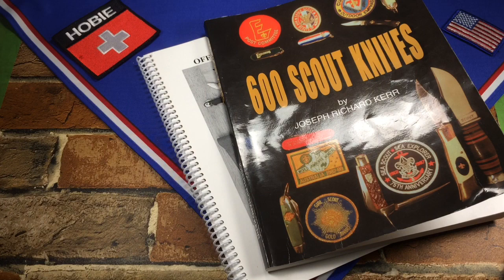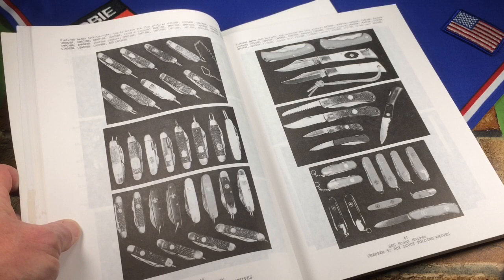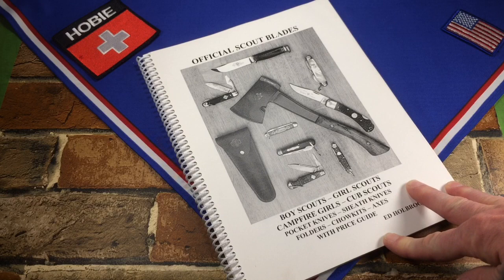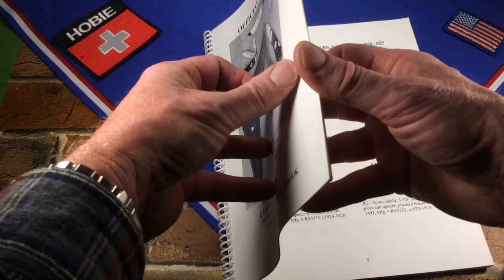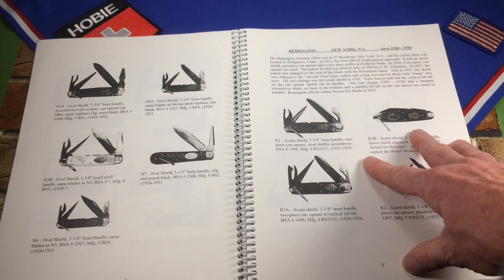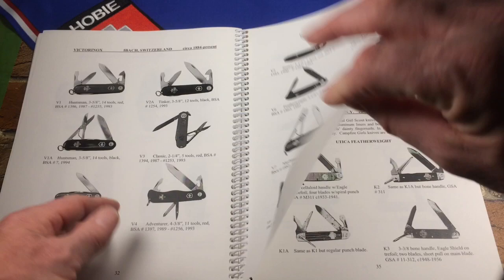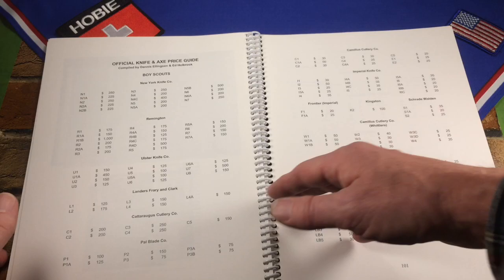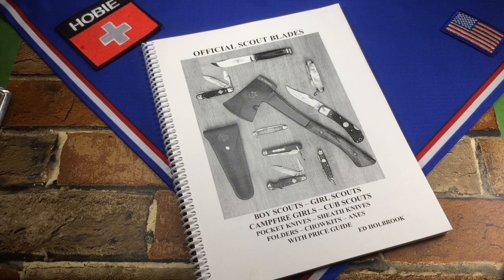"Official Scout Blades" by Ed Holbrook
A look at "Official Scout Blades" by Ed Holbrook, an excellent reference book for collectors of Boy Scout knives!